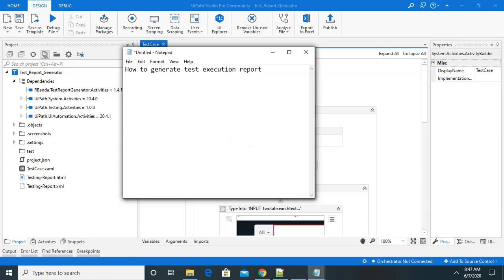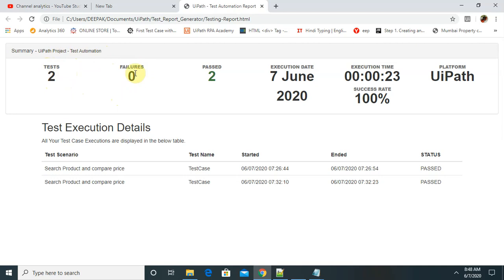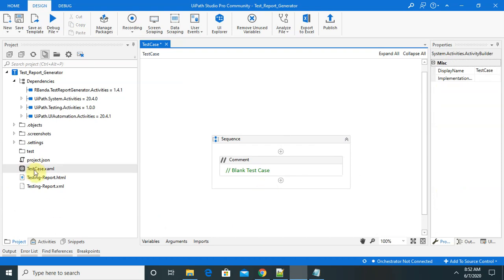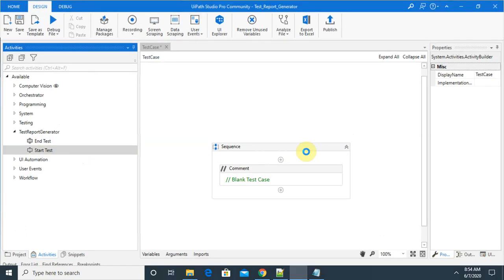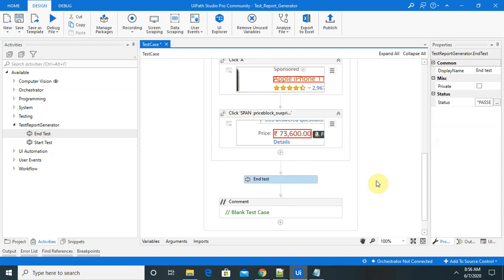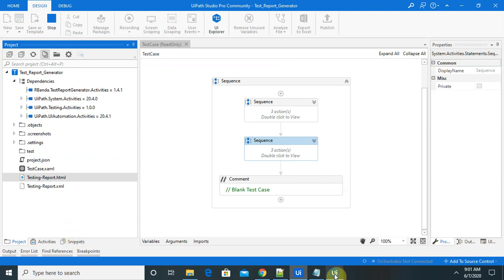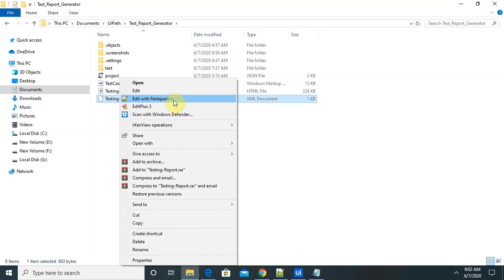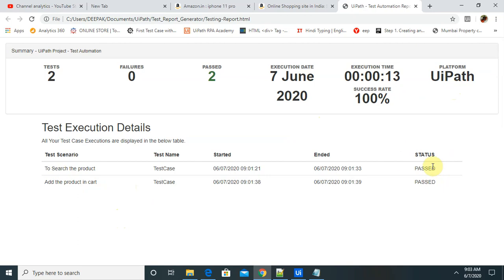How to Generate Test Execution Report in Uipath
Uipath Test Execution is comes up with summary report to show top notch management team for the complete visibility of the project summary report. In the execution report define a workflow as an independent test. i.e. 'Start Test' & 'End Test'.
You can have 100s of tests created within your project and then finally when you run your automation it generates an HTML Report and an XML Report with all the details of the test execution which can then be used for further reporting purpose.